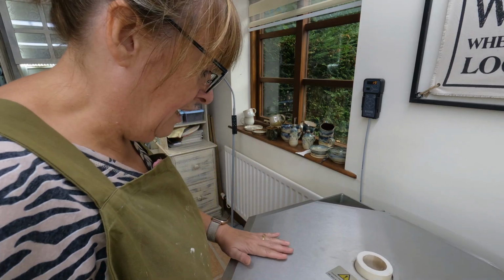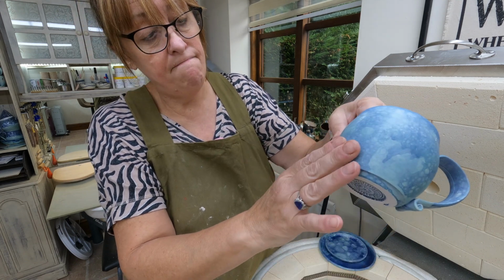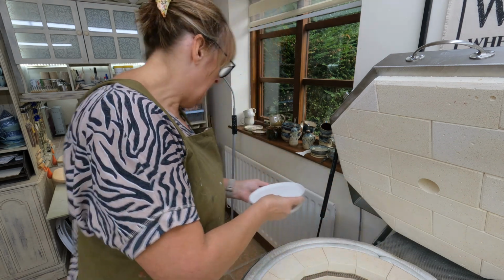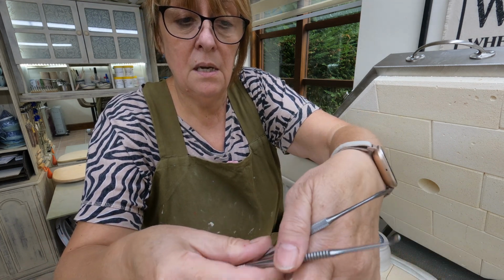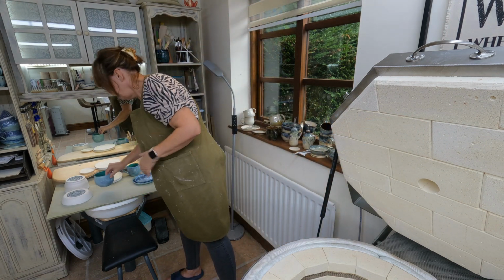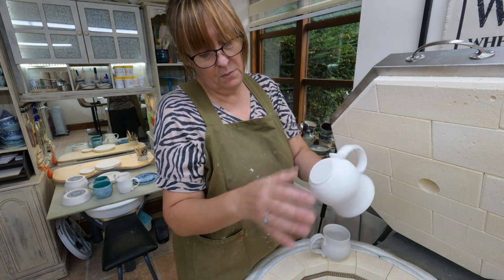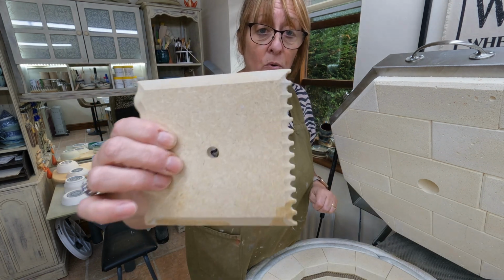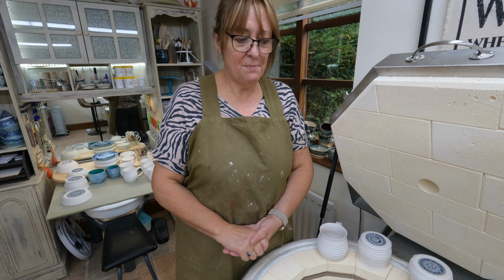31. Bubble Glaze, Sgraffito bottoms and live breakages – All in one bisque kiln opening!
Few experiments in this kiln opening – you know me I love experiments!

Tried a new process throwing plates on the wheel, and interested to see if I get any S cracks, warpage and aiming to achieve sets if possible!

Carved bottoms are becoming ‘a thing’ for me, quite therapeutically addictive.  Just using Bluebeard Stroke and Coat applied on greenware on the wheel, and then carved with some basic tools. Very simplistic carving at the moment, and I'm keen to find some tools for finer lines and intricacy. Any advice much welcomed.

My wheel throwing is still in beginner phase and this is highlighted most when I'm trying to throw sets of similar size and profile. I have a fab gauge my Dad made me so I can get the same height and width from a consistent weight in a cylinder, problem is when I start to add a profile.
I attempted to make my own rib from plastic (although its maybe too flexible) and even with this I'm struggling to keep the width and height the same after adding the profile.  DEFINATELY needs more practice - but any tips and hints to help me along the way?

My best success to date at sets has been using a Hartley & Noble grooved rib.  I throw a cylinder, add the rib, and then belly out the base slightly.  From an attempted set of 6, I got 2 sets of 3 LOL! Each with their own unique sgraffito bottom.

The live breakage whilst filming was definitely not planned but that will teach me for rushing!

Hoping to glaze some of the results of this opening the same day and get them in the glaze firing planned for tomorrow. I'm keen to try some glaze chips on the plates, and use silica sand for the first time.

Thanks for all the support of my channel, the feedback and the friendships gained during this pottery journey.  If you're interested to see more you can find majority of my reels and posts on instagram